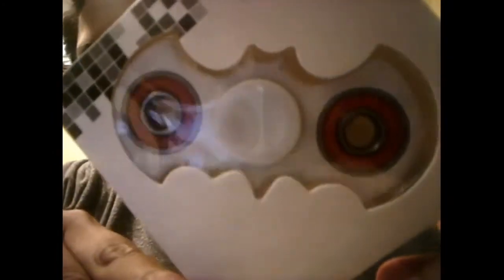Batman fidget spinner giveaway!!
No spamming